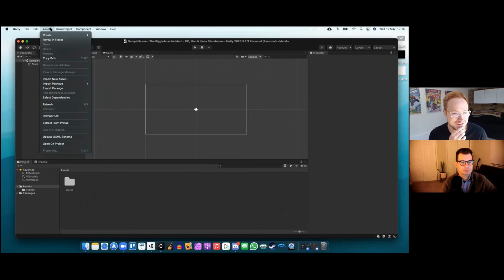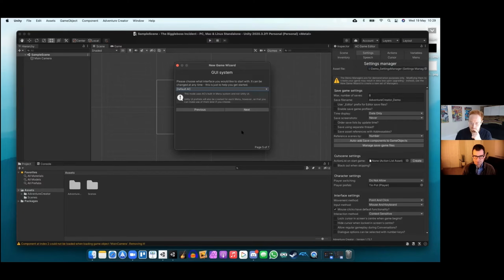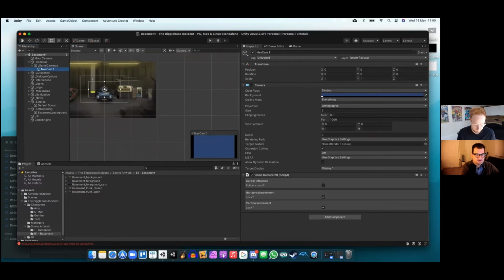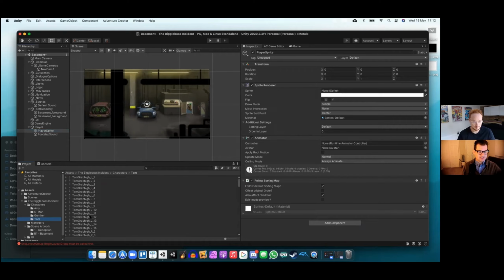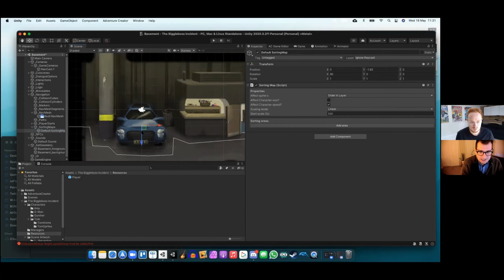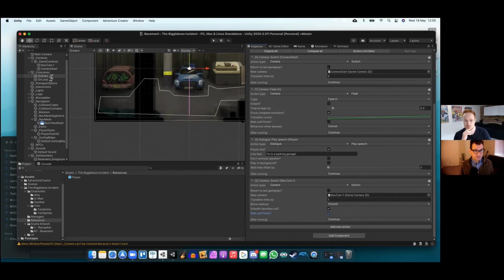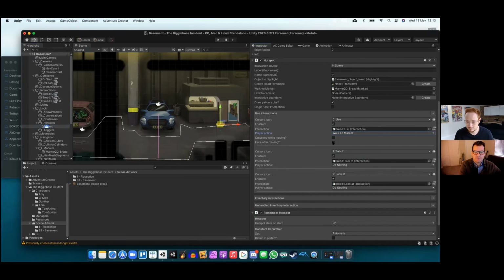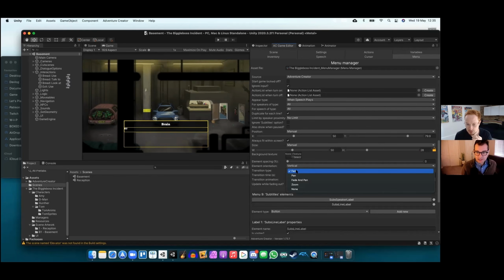Adventure Creator Tutorial 2021: Make a 2D Point and Click Adventure game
If, like me, you’re brand new to Adventure Creator, this approachable tutorial is the one for you for you!

Timestamps:

0:00 Video intro
1:43 A quick intro to Adventure Creator
3:36 How to import and setup Adventure Creator
5:15 The Adventure Creator UI
13:25 Setting up a new game
19:40 Importing your art and using crunch compression
24:45 Adding scene geometry
27:44 Adding and animating your player character
47:23 The navmesh, sorting map and player settings
54:22 Cutscenes and Action Lists
1:00:49 Hotspots, objects and interactions
1:11:29 Changing between scenes
1:19:17 Game UI and menus